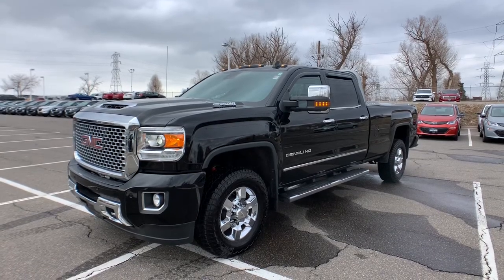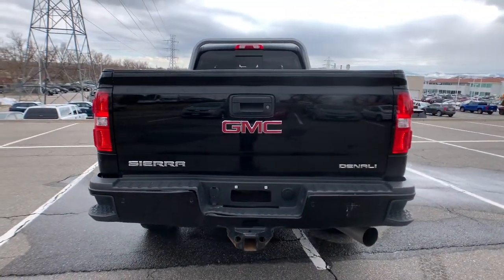2017 GMC Sierra 3500HD Denver, Lakewood, Wheat Ridge, Englewood, Littleton, CO P14168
Onyx Black Used 2017 GMC Sierra 3500HD available in Denver, Colorado at Medved Chevrolet Cadillac. Servicing the Lakewood, Wheat Ridge, Englewood, Littleton, CO area.
2017 GMC Sierra 3500HD Denali - Stock#: P14168 - VIN#: 1GT42YEY4HF241528

Medved Chevrolet Cadillac
11001 West I-70 Frontage Road N

Every Pre-Owned Vehicle Under 100,000 Miles Comes With A Free Lifetime Powertrain Warranty!!!brbr2017 GMC Sierra 3500HD Priced below KBB Fair Purchase Price! Located In Wheat Ridge, Allison 1000 6-Speed Automatic, 4WD, Jet Black w/Perforated Leather Appointed Seat Trim, 110-Volt AC Power Outlet, 150 Amps Alternator, 8 Multi-Color Customizable Driver Display, Auto-Dimming Inside Rear-View Mirror, Chrome Bodyside Moldings, Chrome Door Handles, Chrome Power-Adjustable Heated Outside Mirrors, Chrome Recovery Hooks, Color-Keyed Carpeted 1st & 2nd Row Floor Mats, Color-Keyed Carpeting Floor Covering, Deep-Tinted Glass, Driver & Front Passenger Visors, Driver Alert Package, Dual-Zone Automatic Climate Control, Duramax Plus Package, Electric Rear-Window Defogger, Electronic Shift Transfer Case, EZ-Lift & Lower Tailgate, Forward Collision Alert, Front Body-Color Bumper, Front Frame-Mounted Black Recovery Hooks, Front Halogen Fog Lamps, HD Radio, Heated & Ventilated Front Seating, Hill Descent Control, Leather Wrapped Heated Steering Wheel, Manual Tilt-Wheel/Telescoping Steering Column, Off-Road Suspension Package, OnStar Guidance Plan For 3 Months, OnStar w/4G LTE, Power Adjustable Pedals, Power Sliding Rear Window w/Defogger, Power Windows, Preferred Equipment Group 5SA, Rear 60/40 Folding Bench Seat (Folds Up), Rear Body-Color Bumper w/Bumper CornerSteps, Rear Vision Camera, Remote Keyless Entry, Remote Locking Tailgate, Remote Vehicle Starter System, Single-Slot CD/MP3 Player, Steering Wheel Audio Controls, Trailering Equipment, Ultrasonic Front & Rear Park Assist, Unauthorized Entry Theft-Deterrent System, Universal Home Remote.brbrDenali CARFAX One-Owner.